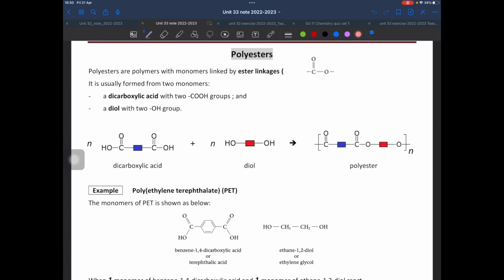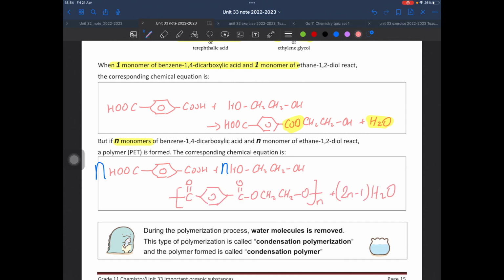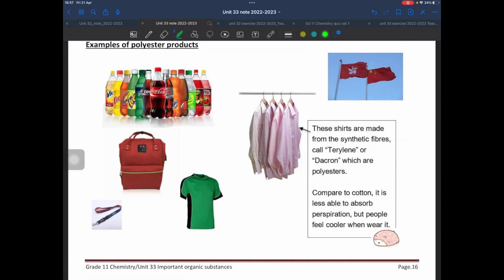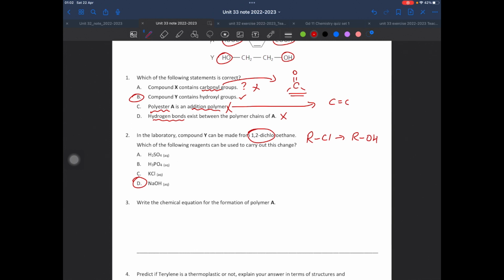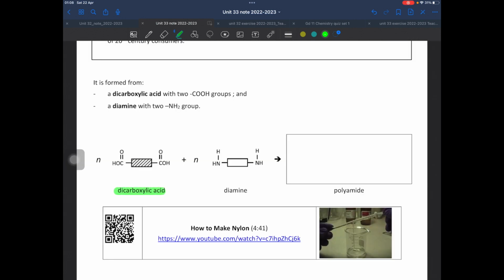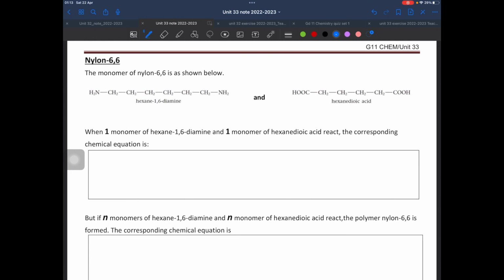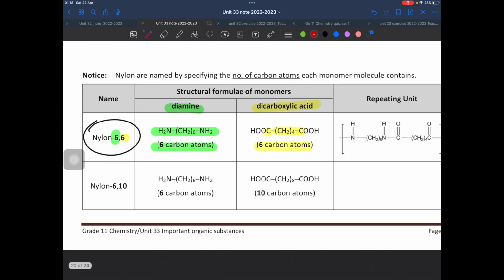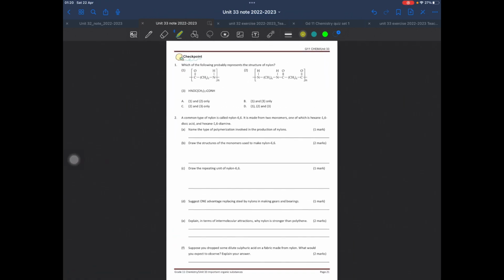Unit 33 final part